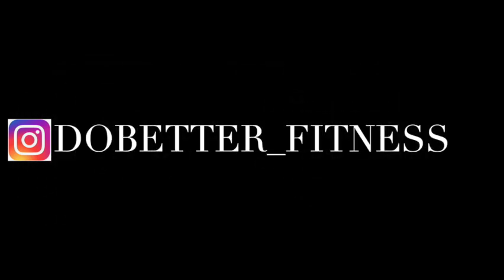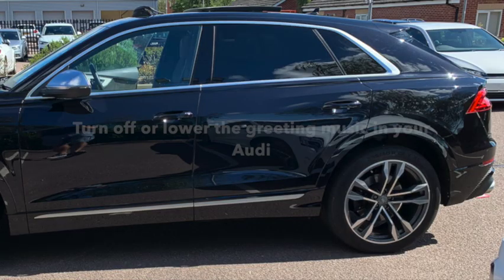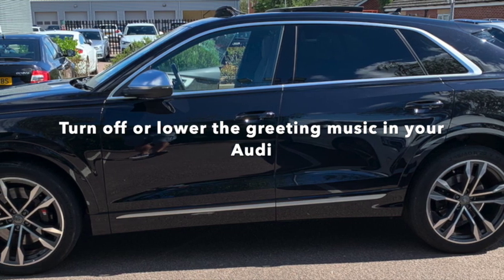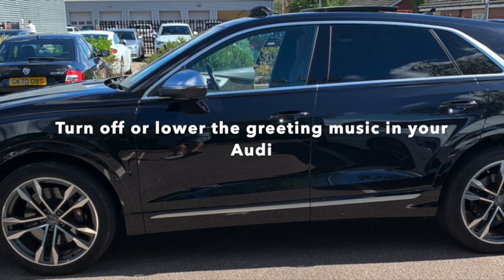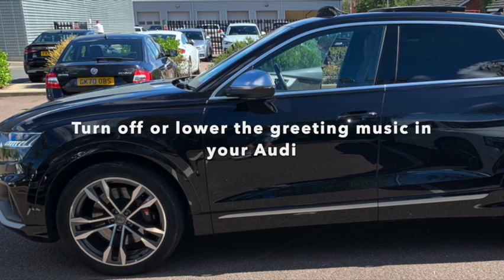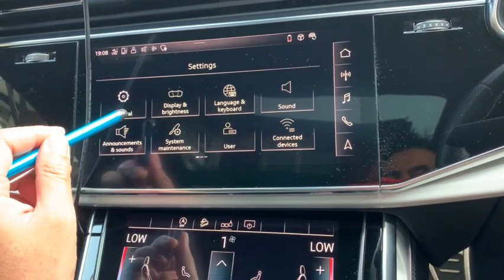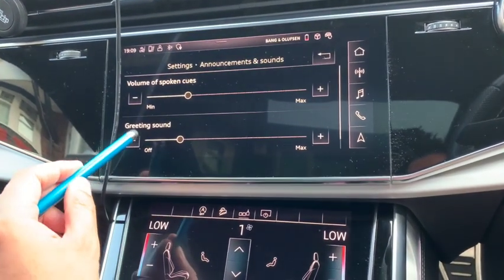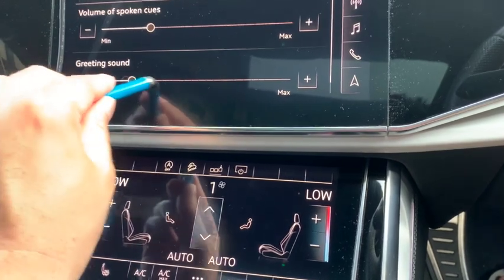Turn off the greeting sound in your Audi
Ill show you in our new sq8 but its the same in all the Audis